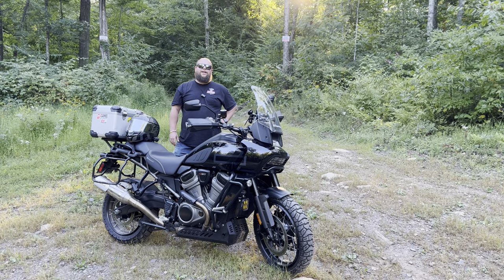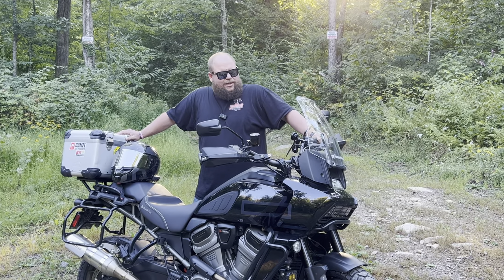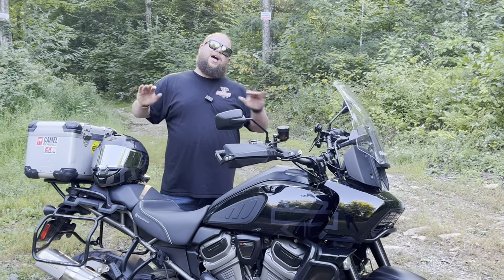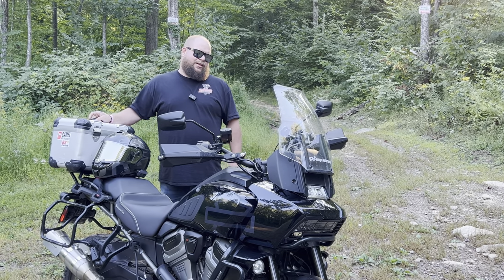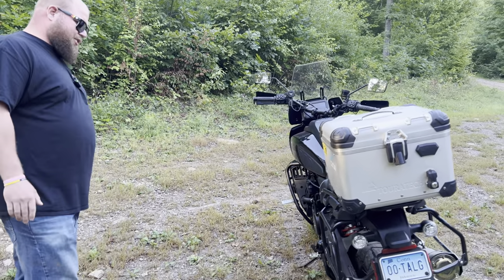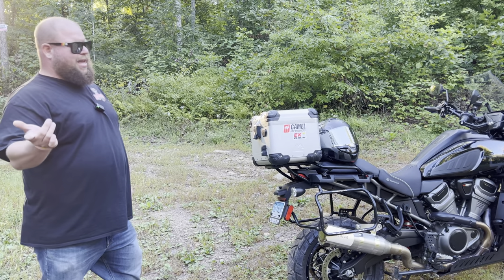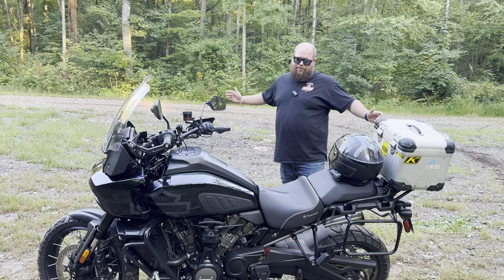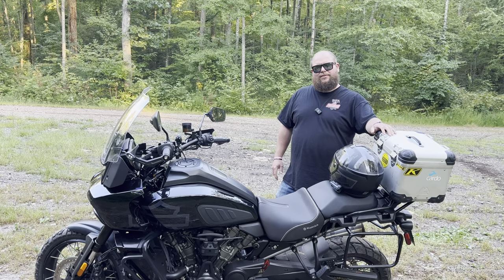Pan America Harley-Davidson Review - Is it Reliable?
Tony gives us a review of his Pan America once again, but this time he has had a few more issues and more aftermarket parts. 16000 miles on the clock now as we take another look!